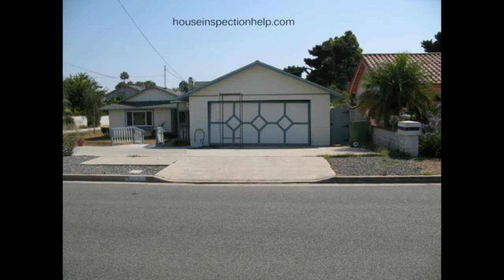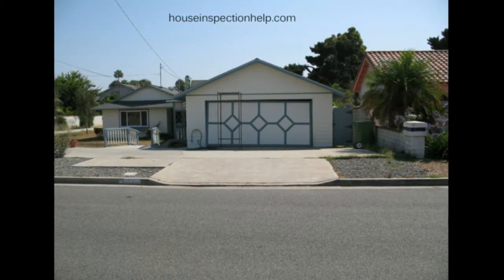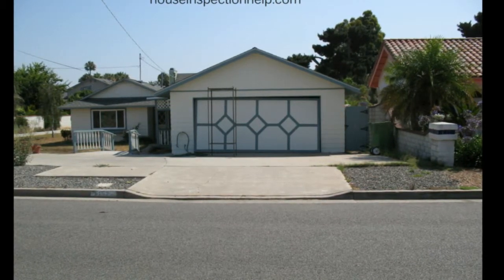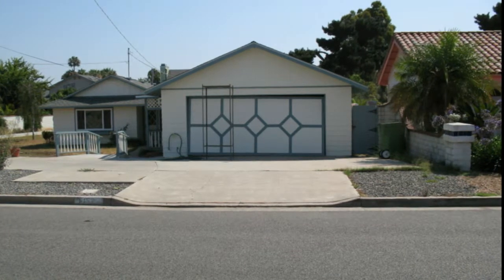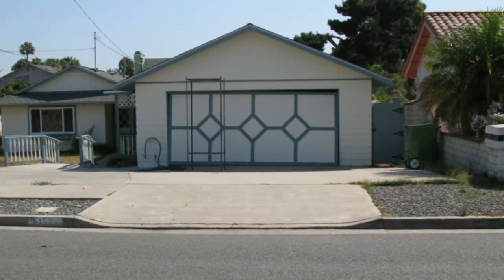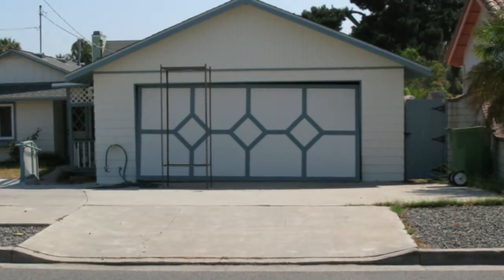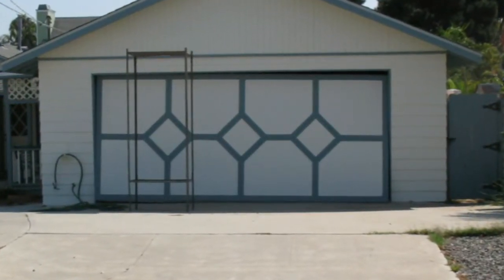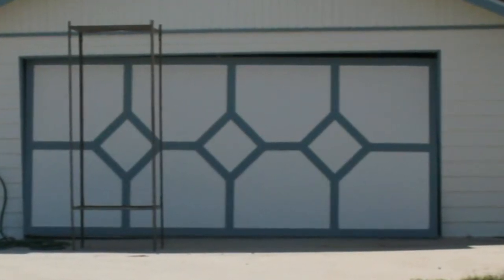Dangerous Wood Garage Doors - Home Inspection Problems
Click on this link to learn more about home inspections. If you ever come across a wooden garage door that looks like it's a little out of whack or could actually be off of its hinges then it wouldn't be a bad idea to leave it alone. These doors are heavy and can be difficult to open and close. They can also be dangerous and I've seen them fall off of a hinge and do all sorts of damage. Just imagine what would happen if a car was parked inside the garage and the door fell on it and you'll have a better idea what I'm referring to.